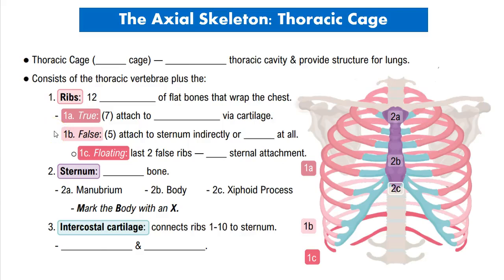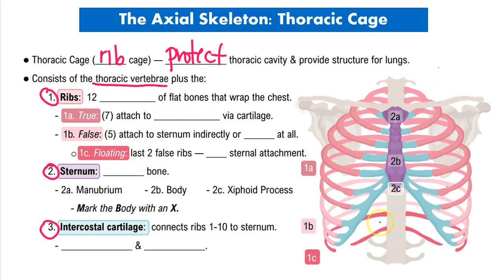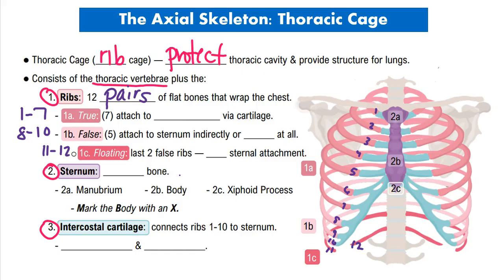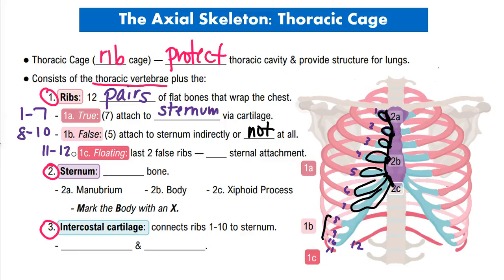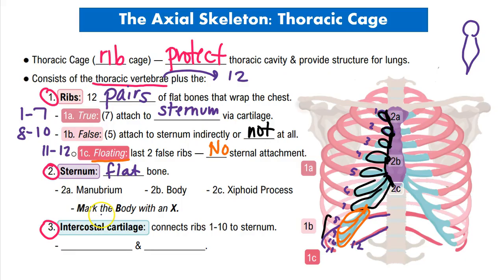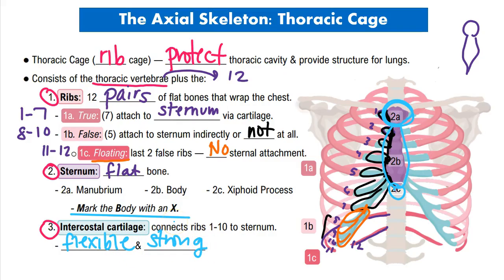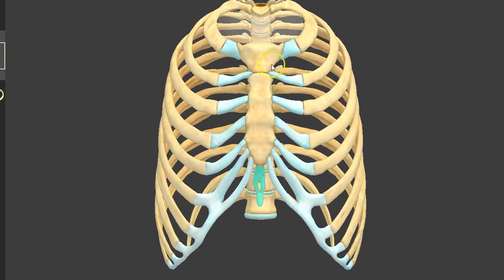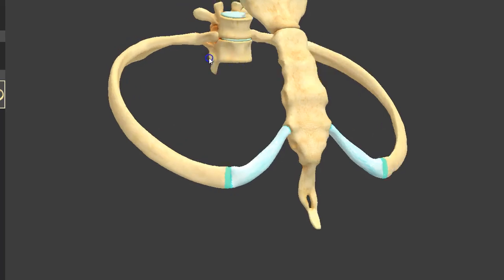The Axial Skeleton The Thoracic Cage